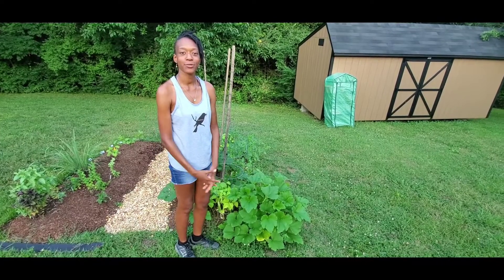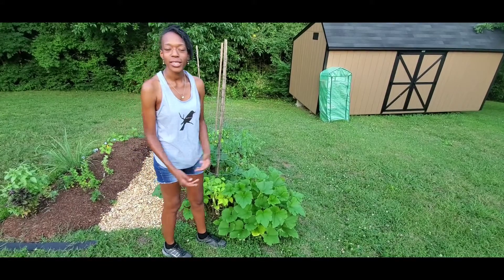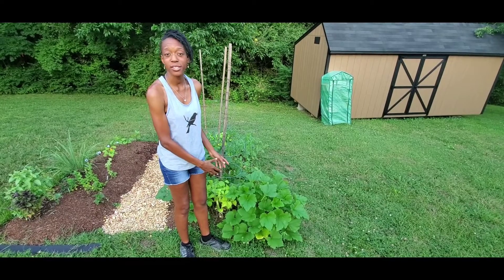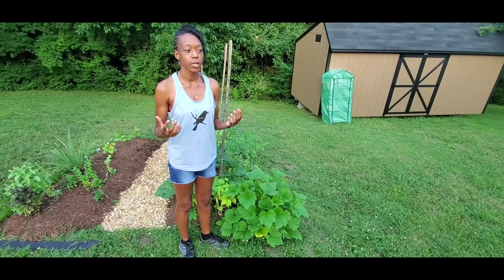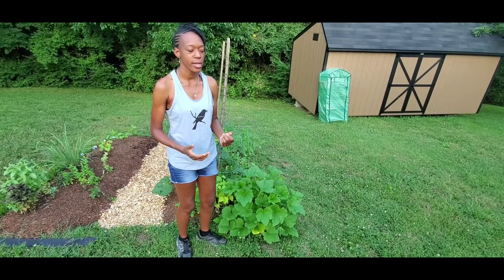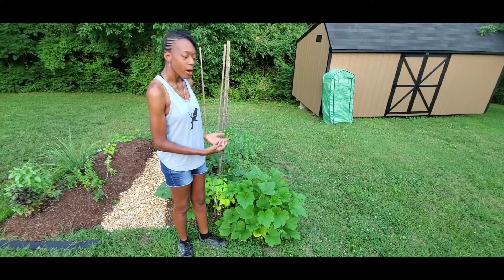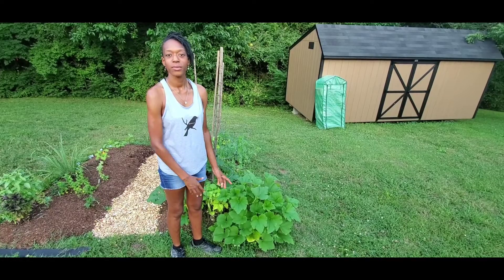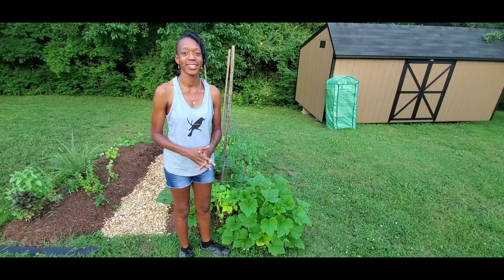Keep the Soil Viable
Tranyce Parmer shows us how to keep our soil viable at home.